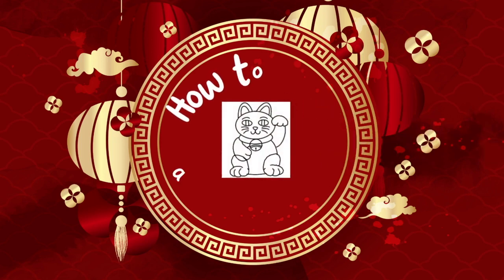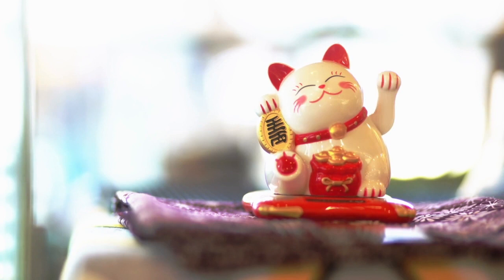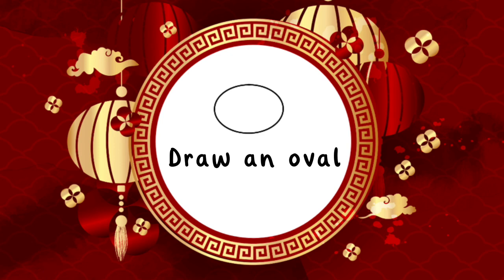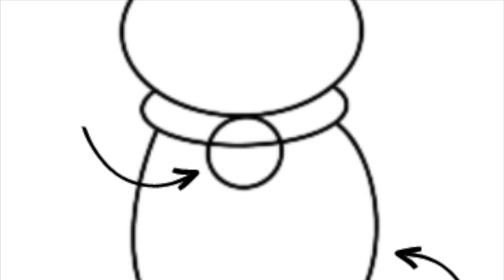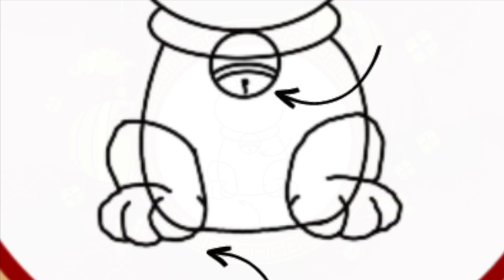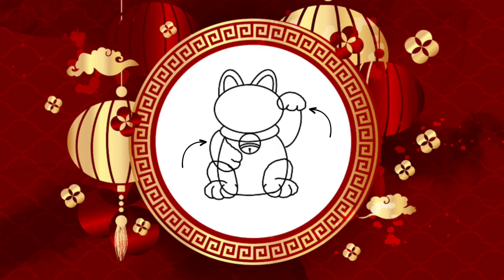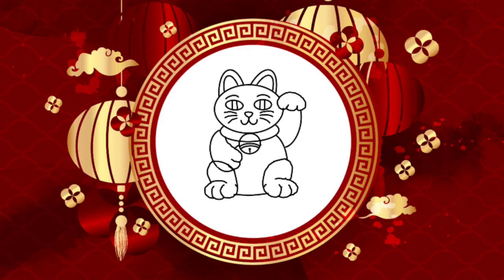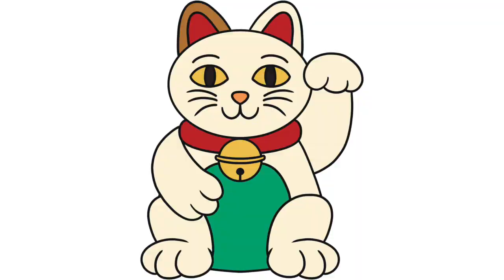How to Draw a Lucky Cat | Chinese New Year | Simple Art Tutorial for Kids | Twinkl USA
In this video, children will learn how to draw a lucky cat!

Download our FREE "How to Draw a Lucky Cat" resource here 👉🏻

Do you want a month of completely FREE and UNLIMITED teaching resources?
and enter offer code TWINKL4FREE ✨